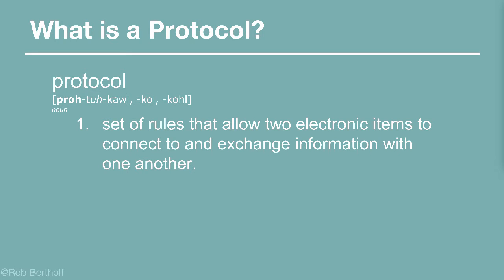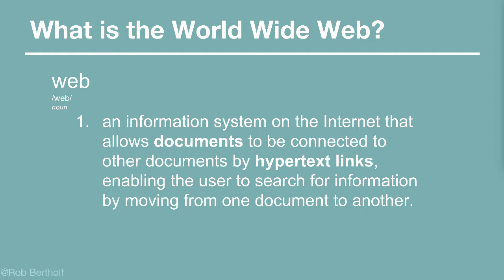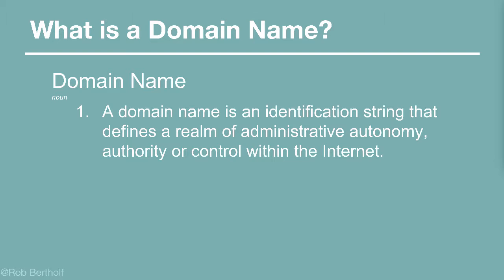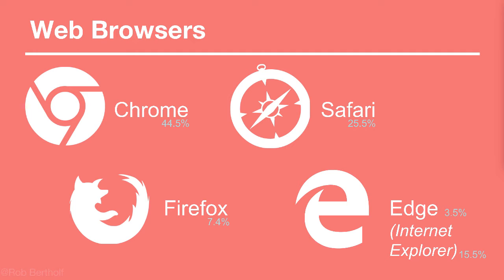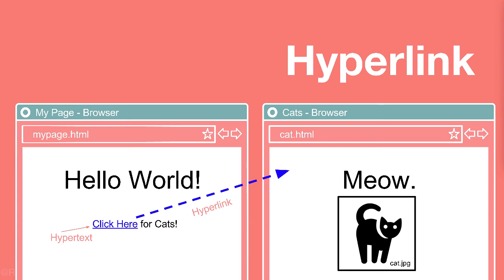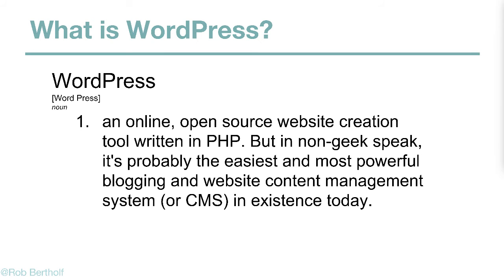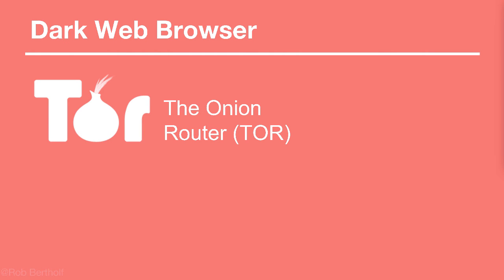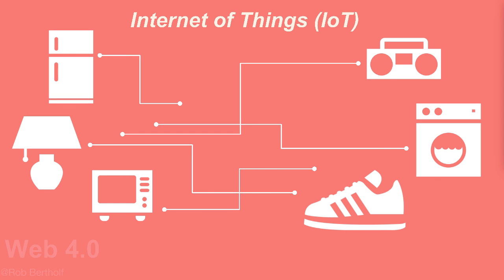Introduction to Web Technology (2nd Edition)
We all know what the internet is, but do you want to learn a little bit more on how it works?  Check out this free video from our web marketing training series!